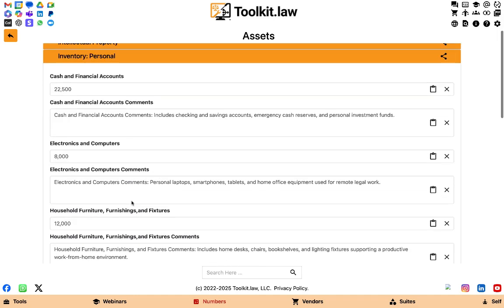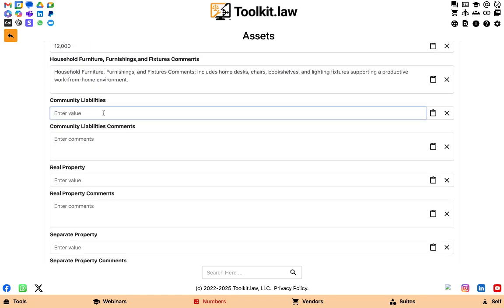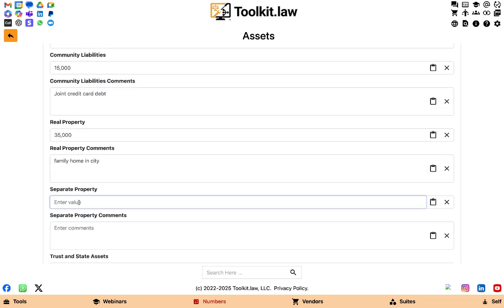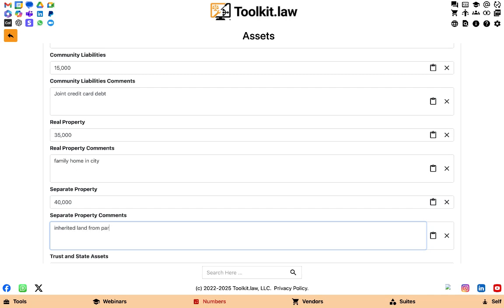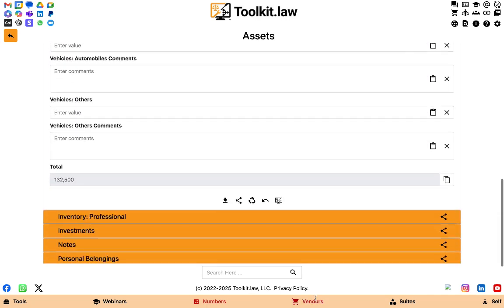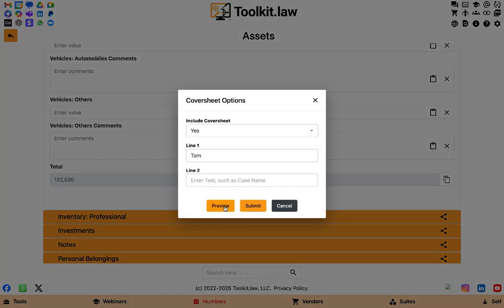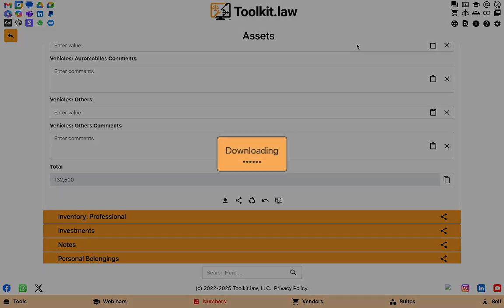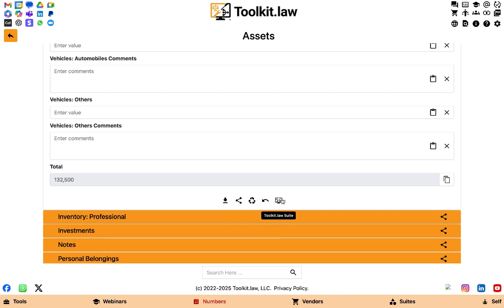Simplify Asset Tracking with Toolkit.law Personal Inventory Tools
Streamline your legal workflow with Toolkit.law’s Personal Inventory tools. In this video, we walk through the Personal Inventory accordion under Numbers  Assets—demonstrating how legal professionals can efficiently track, document, and manage client property. Whether you're preparing financial disclosures for divorce, organizing assets for estate planning, or compiling records for probate, Toolkit.law provides structured, ready-to-use legal forms to help you stay accurate and organized. Built for lawyers, this digital tool makes it easy to log real estate, valuables, and financial accounts—all from one secure, centralized platform.

and create a paid account to access our included continuing legal education (CLE) webinars with 24.0 hours of credit. Our Toolkit.law accounts include 1,500+ legal tools, calculators, and utilities for modern legal professionals in the 80+ countries with English-based legal systems. Toolkit.law also supports 35+ platforms.